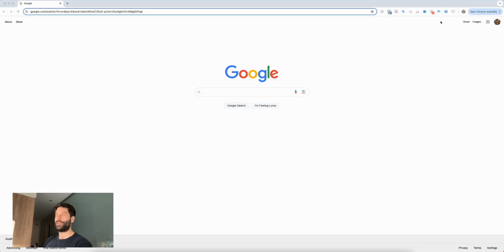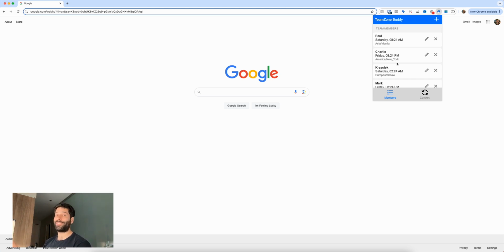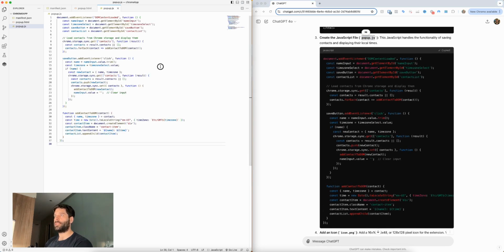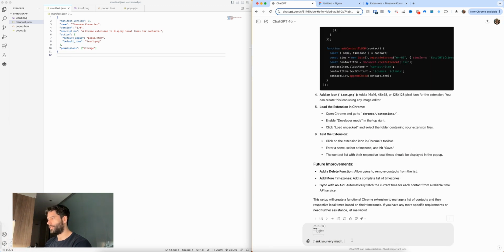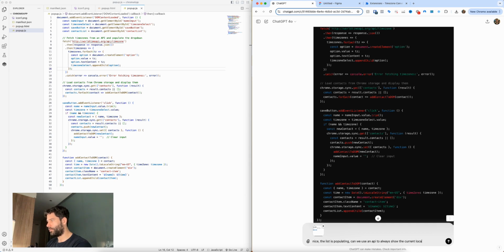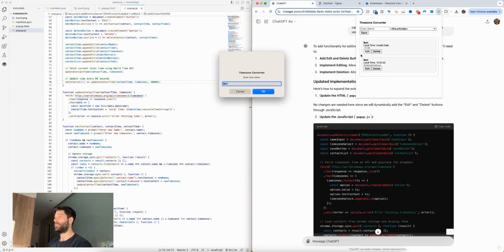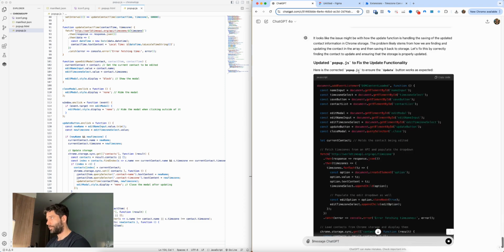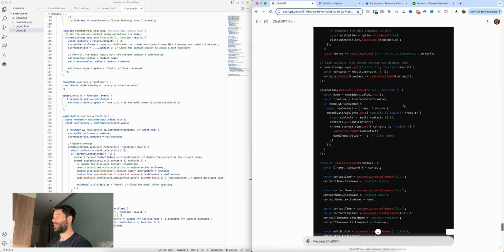How to Build a Chrome Extension Using AI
I'm starting to work more and more with people in different timezones, and always found myself asking google for the time in certain places, or using a time zone converter. So, I decided to save myself checking all the time by making a chrome extension to track timezones for me.